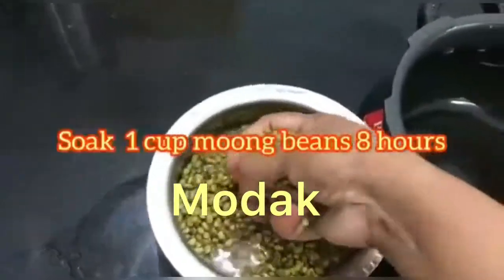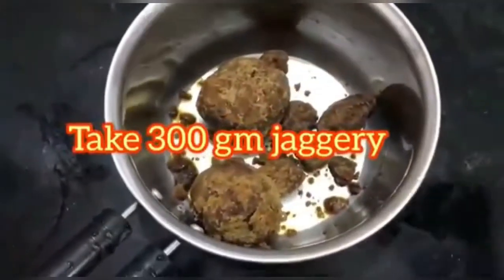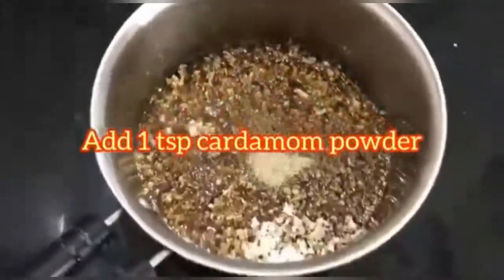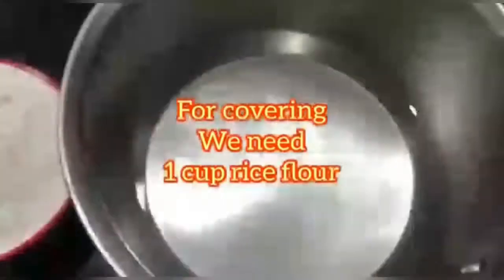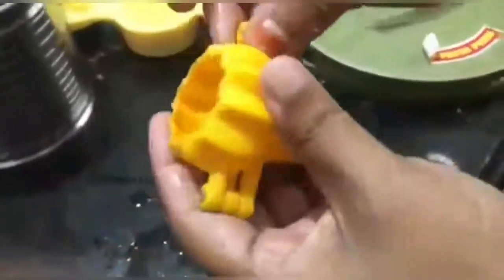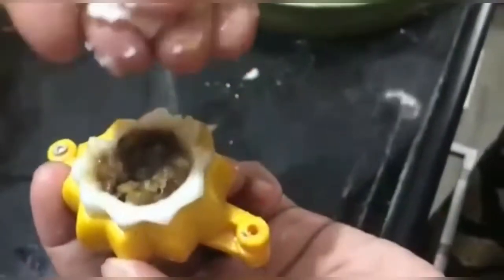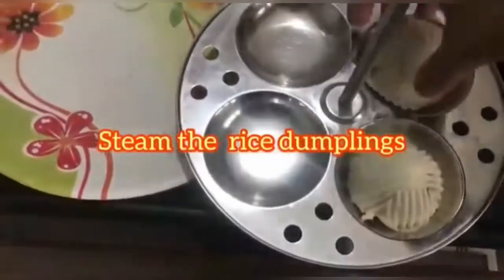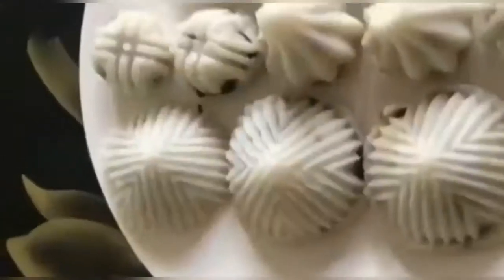Kozhukattai and Modak Recipe | Indian Sweet Recipe